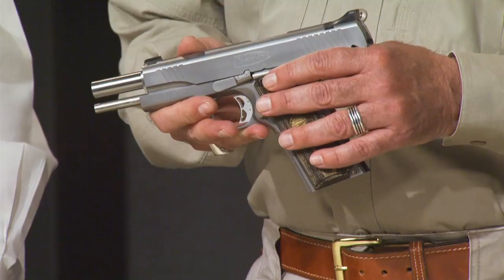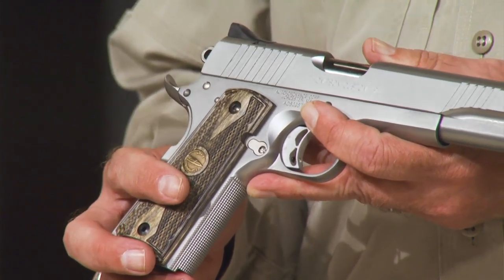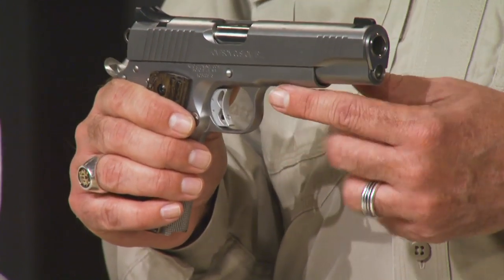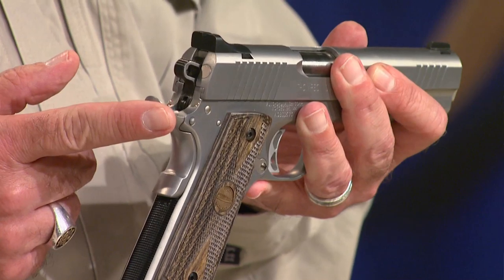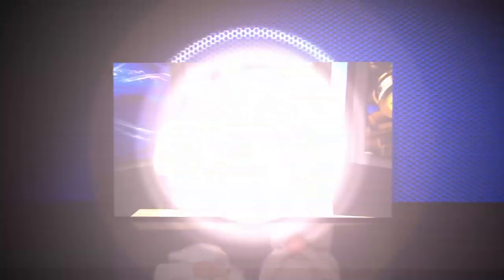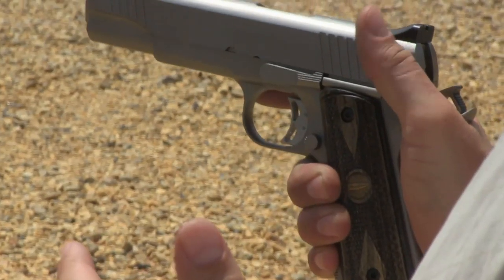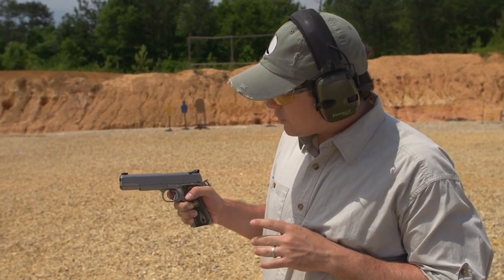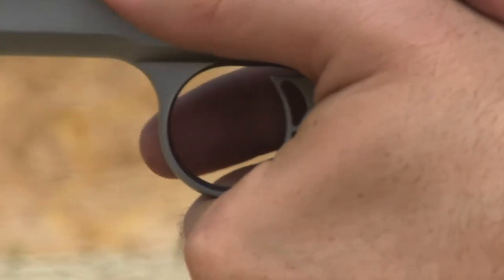Auto-Ordnance Custom 1911: Guns & Gear|S5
In this segment of Guns & Gear® TV Season 5, Auto-Ordnance's Art Moore talks about their stainless steel 1911.